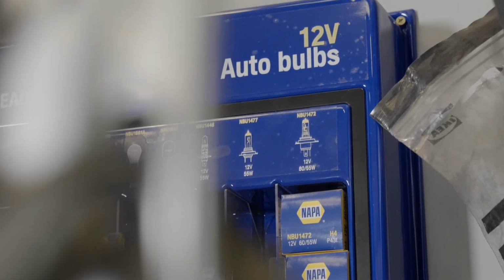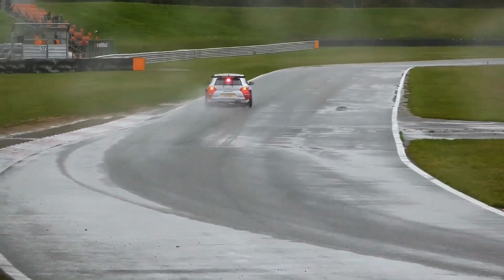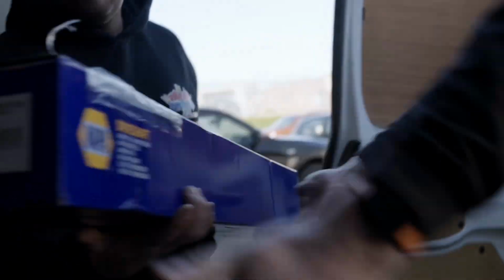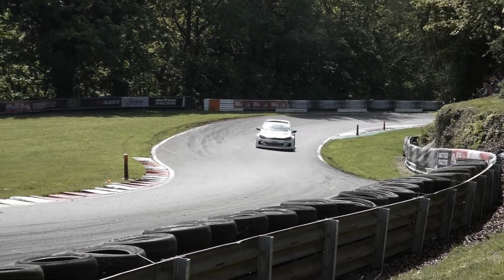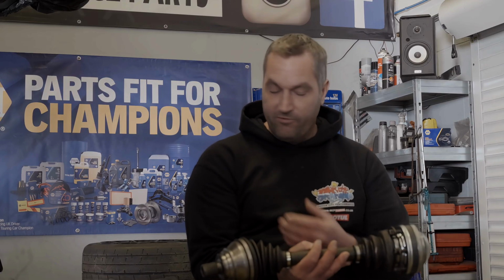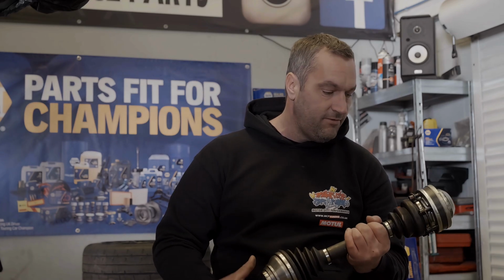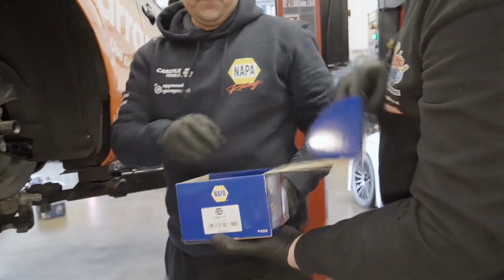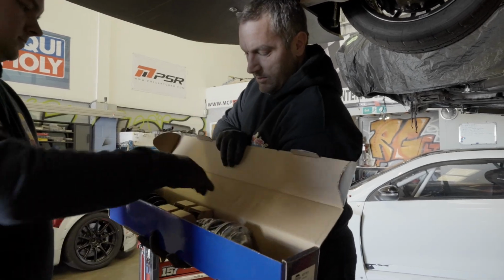Performance Garage Fits NAPA Parts to Race Cars | NAPA x Motor City Performance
Motor City Performance is both a garage and a race team, supporting 4 drivers in the BRSCC, URC Touring, and beyond. NAPA paid them a visit to discover how they use NAPA parts to keep road and race cars moving!

🔵 ABOUT MOTOR CITY PERFORMANCE 🟡
Motor City Performance (MCP) is an automotive garage and race team based in Northampton. The expert team at MCP offer road vehicle maintenance and servicing, ECU/TCU remapping, race cars builds and conversions, specialist race car prep, trackside support, tuning, and performance work.

🔵 ABOUT NAPA 🟡
Automotive aftermarket brand NAPA offers a comprehensive catalogue of replacement car parts, consumables, and accessories across the United Kingdom and Ireland.

All NAPA products are designed and manufactured to meet or exceed OE specifications. With rigorous quality assurance procedures and testing in every step of production, only true quality makes it into a NAPA box.